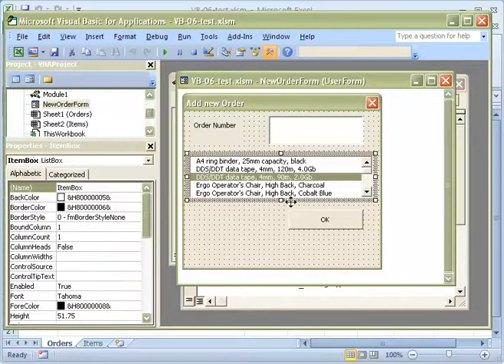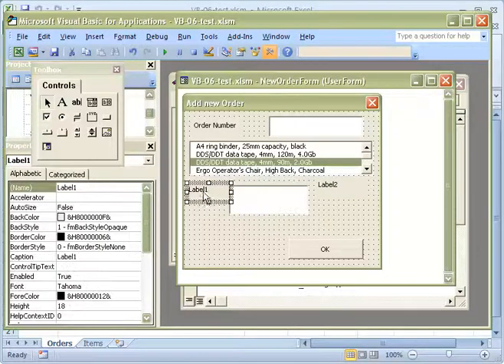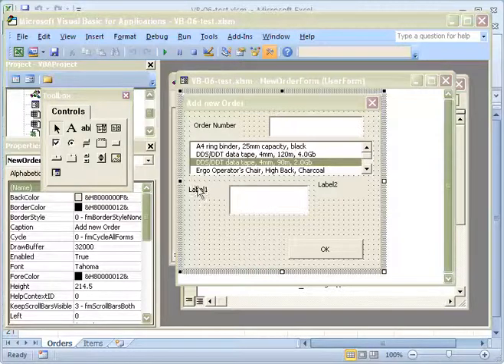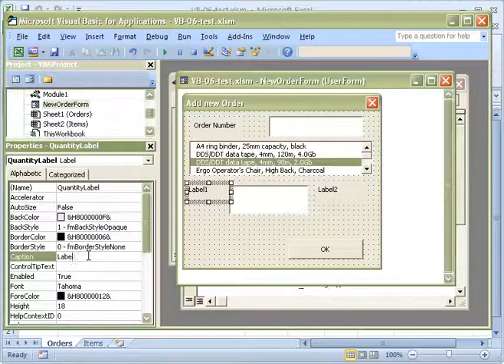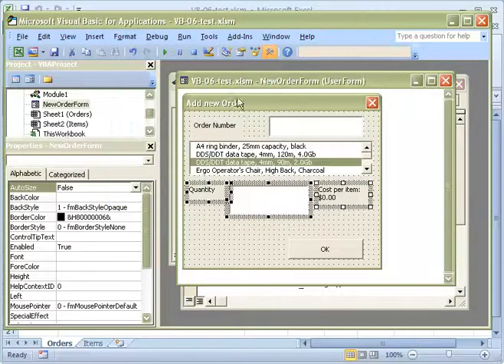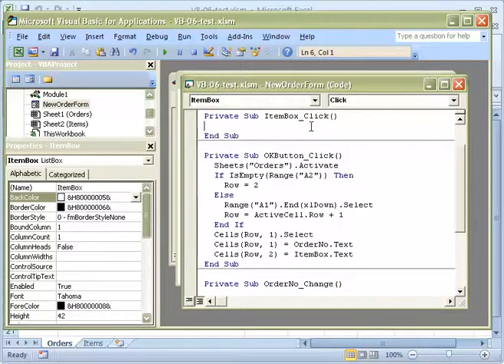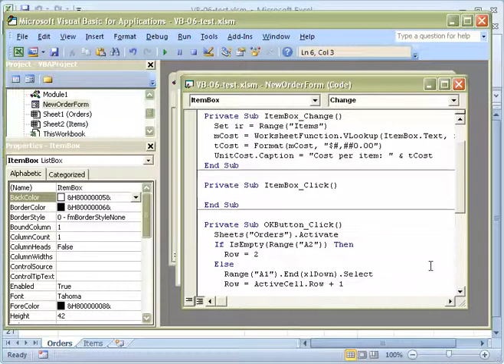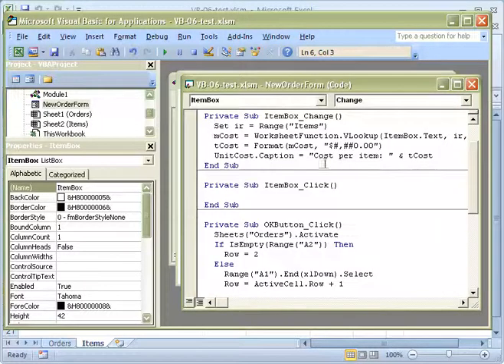VB6 LV 08